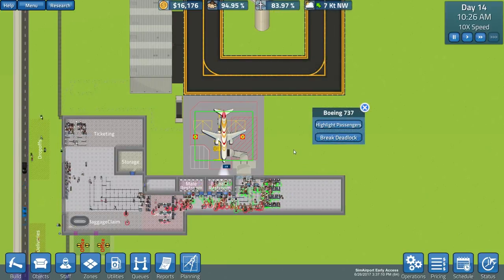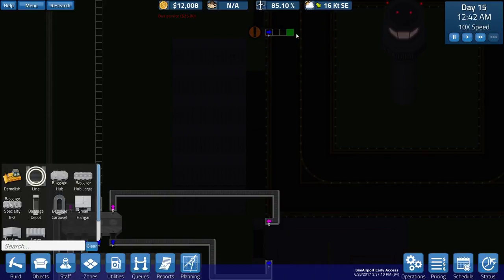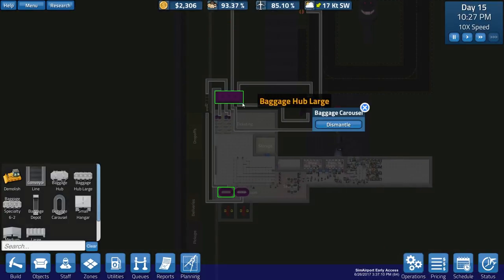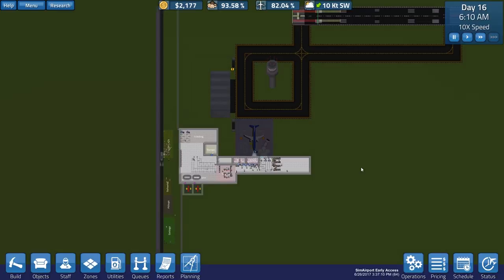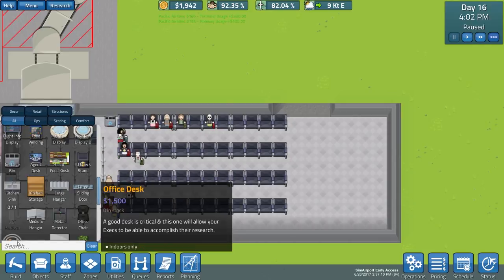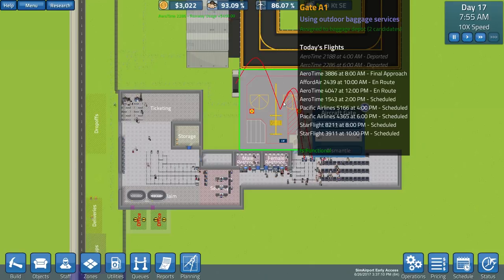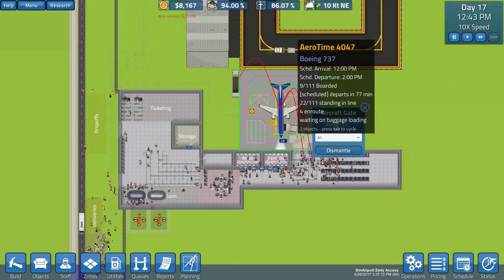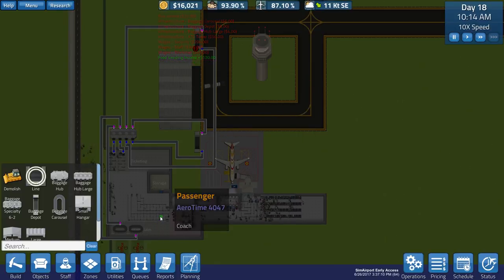Let's Play – Sim Airport – Season 02 - Episode 04 [Route The Bags!]:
Early Access
SimAirport is being released as an Early Access title. The game is not yet finished and there are gameplay aspects that are missing or incomplete, and you may encounter bugs. We plan to be in Early Access for quite a while, most likely
6-12 months or more -- there are a lot of gameplay elements that we'd like to add to the game as well as tons of additional content.

for a chance to pick the next series on the channel! Thanks to gmodgem1937 for making the site!